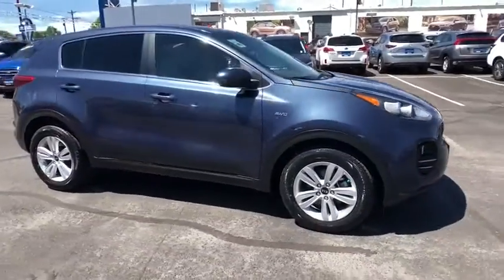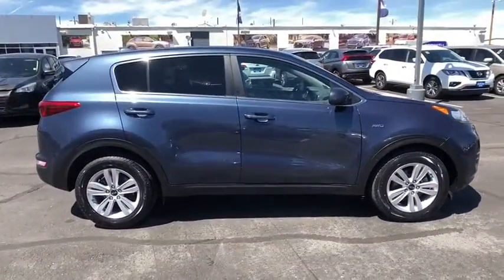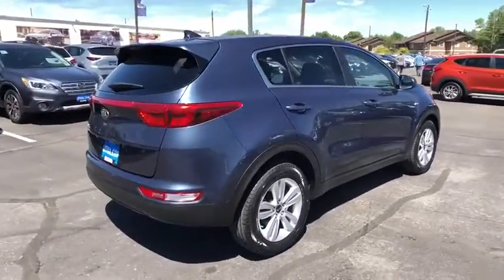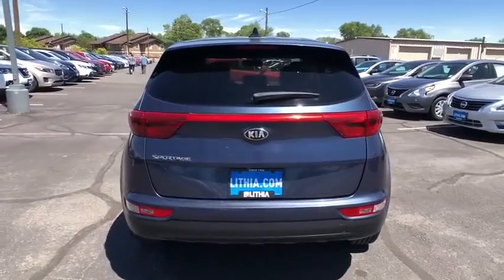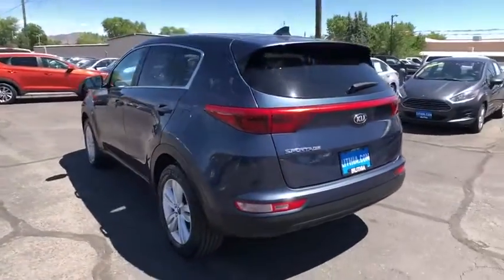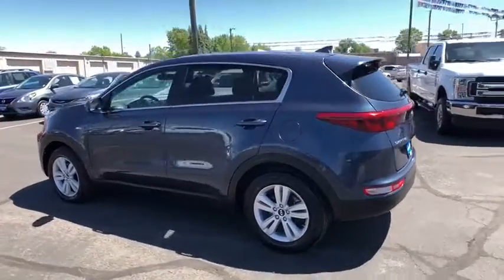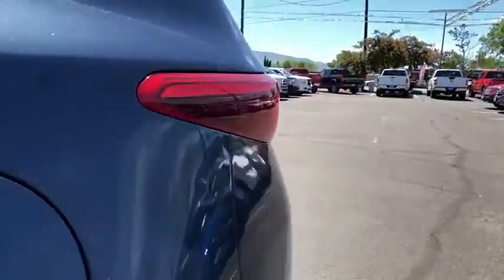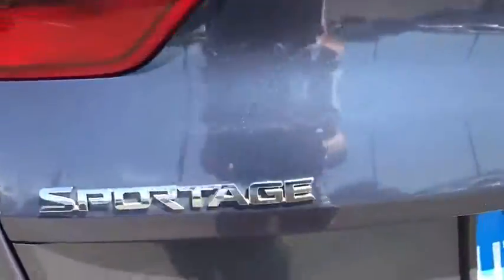2017 Kia Sportage Reno, Carson City, Northern Nevada, Sacramento, Roseville, NV H7229537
Used 2017 Kia Sportage available in Reno, Nevada at Lithia Hyundai of Reno. Servicing the Carson City, Northern Nevada, Sacramento, Roseville, NV area
2017 Kia Sportage LX AWD - Stock#: H7229537 - VIN#: KNDPMCAC2H7229537

CARFAX 1-Owner Spotless. FUEL EFFICIENT 25 MPG Hwy/21 MPG City! Pacific Blue exterior and Black interior. iPod/MP3 Input Bluetooth CD Player Satellite Radio Aluminum Wheels All Wheel Drive Back-Up Camera Non-Smoker vehicle AND MORE! KEY FEATURES INCLUDE: All Wheel Drive Back-Up Camera Satellite Radio iPod/MP3 Input Bluetooth CD Player Aluminum Wheels Rear Spoiler MP3 Player Privacy Glass Keyless Entry Steering Wheel Controls. Kia LX with Pacific Blue exterior and Black interior features a 4 Cylinder Engine with 181 HP at 6000 RPM*. EXPERTS REPORT: Passenger space and comfort are outstanding for this size class. Even with a 6-footer in the driver seat another 6-footer can sit immediately astern without issue and he or she will enjoy ample thigh support. -Edmunds.com. Great Gas Mileage: 25 MPG Hwy. SHOP WITH CONFIDENCE: CARFAX 1-Owner WHY BUY FROM US: Lithia Hyundai of Reno sells new Hyundais certified pre-owned Hyundais and used cars trucks and SUVs! We have excellent finance options as low as 0% on select models in addition to all avilable Hyundai incentives and rebates! We also specialize in second chance financing! We are located in Northern Nevada at 2620 Kietzke Ln. Our hours are Monday-Saturday 8: 30am - 8pm and Sundays 10am - 6pm. 100% customer satifaction is our priority! Price does not include $449 Dealer doc fee taxes and license fees. Price contains all applicable dealer incentives and non-limited factory rebates. You may qualify for additional rebates; see dealer for details.